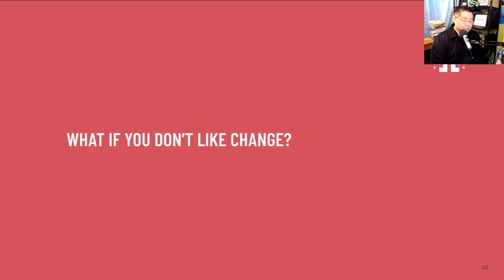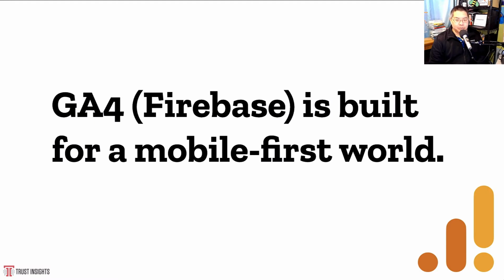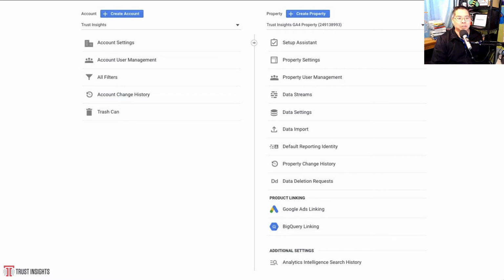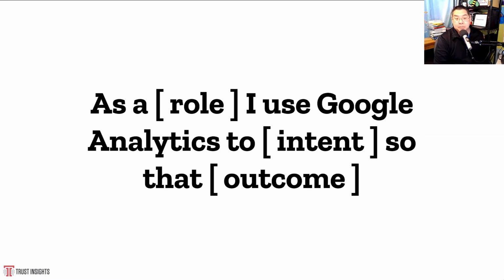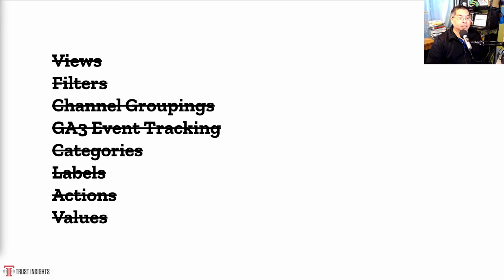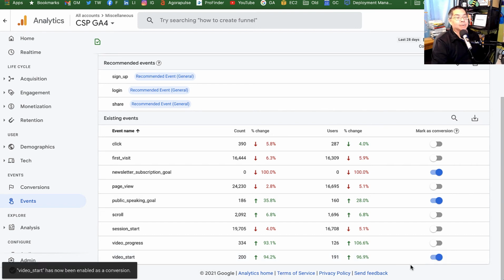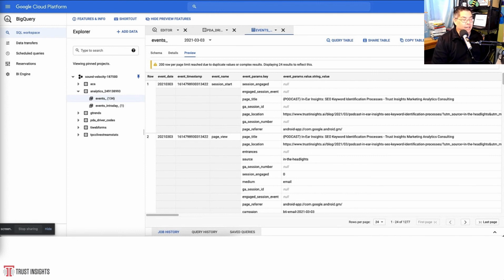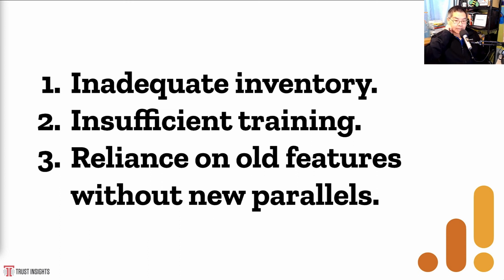How to Think About the New Google Analytics 4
In this presentation from the 2021 MarketingProfs B2B Forum, Trust Insights Chief Data Scientist Christopher Penn reviews what's new in Google Analytics 4, what considerations marketers should take when migrating, and how to set up for success.